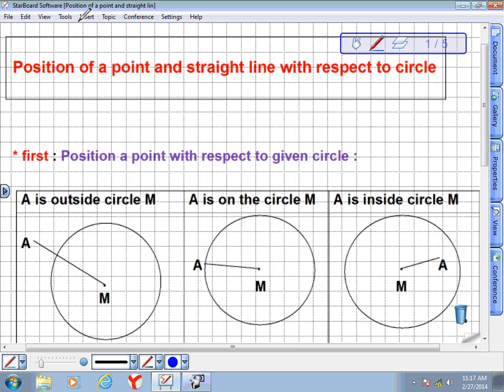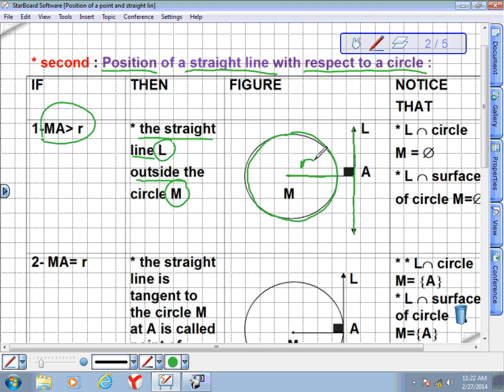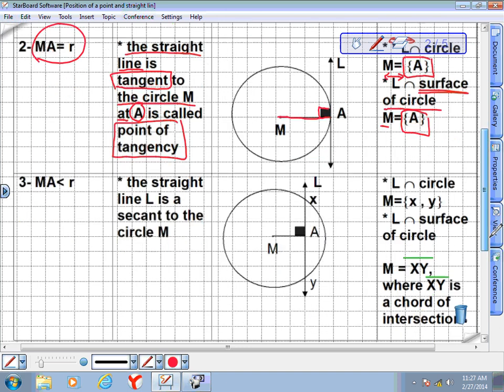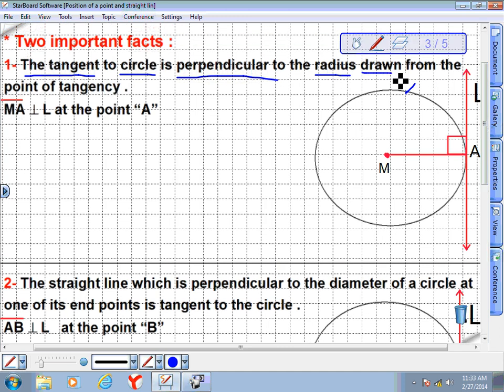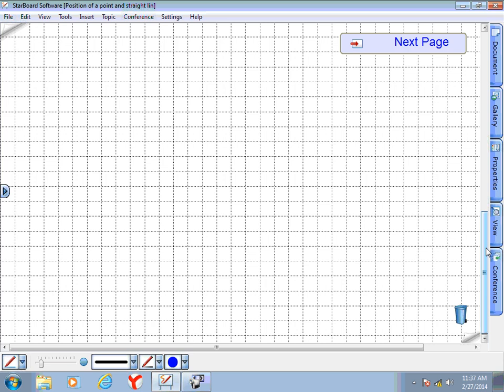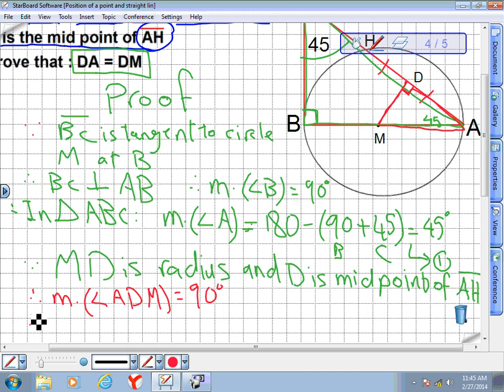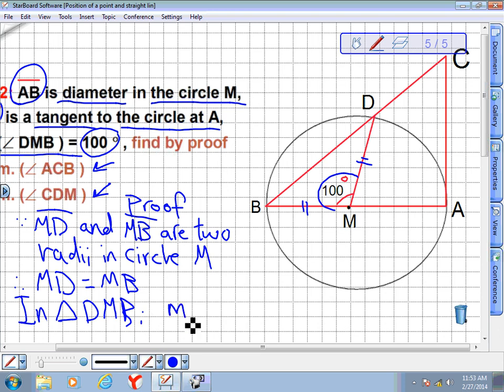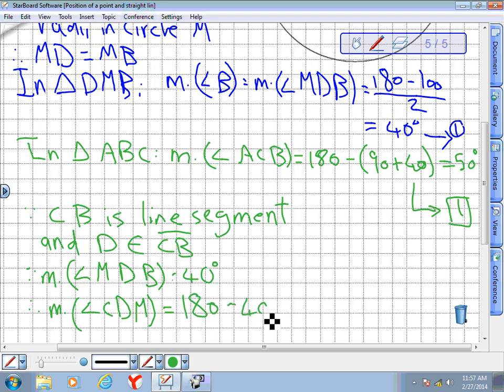maths prep 3 lesson 2 geometry Mr Mohamed Salah